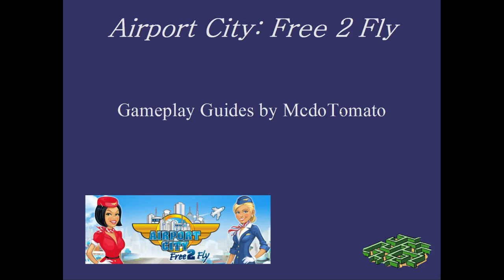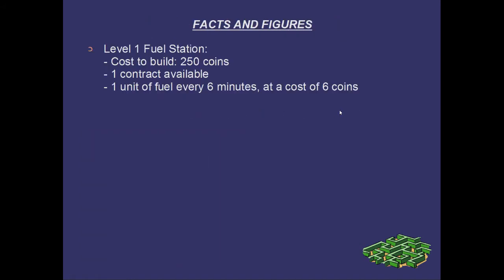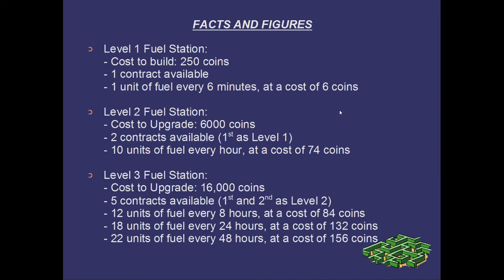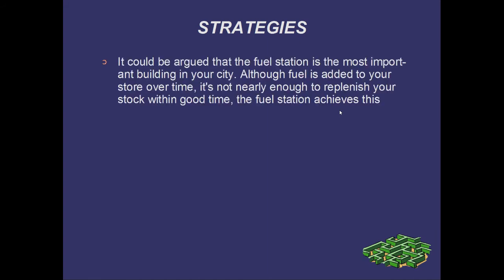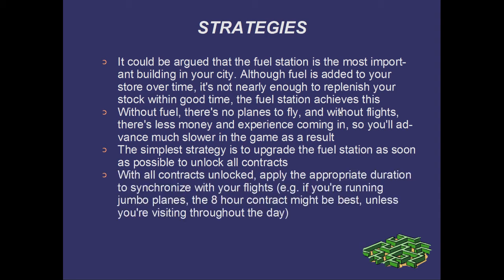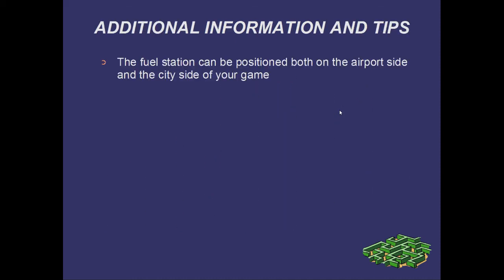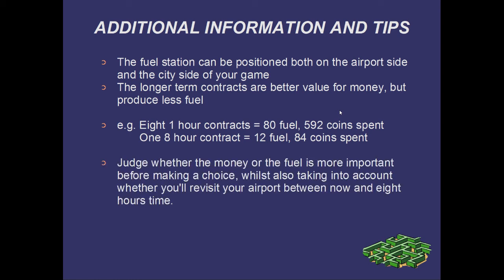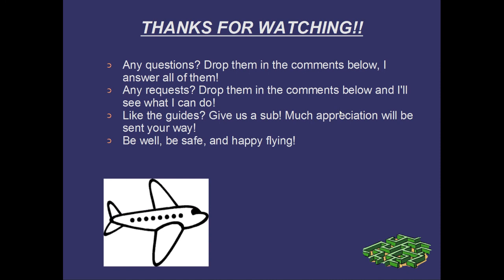Airport City: Free 2 Fly - A Guide to... Fuel Station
Welcome back to the Airport City: Free 2 Fly gameplay guide series! This is the 4th guide in the series, featuring the fuel station!
 (WITH NO STATIC!!)